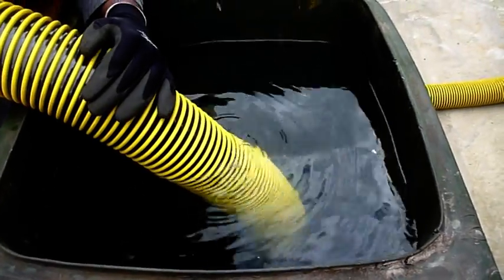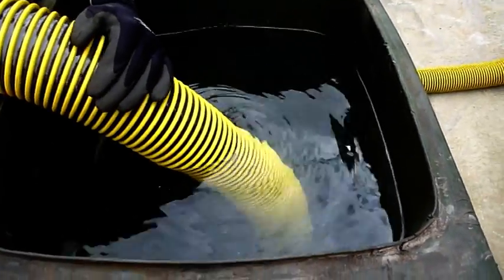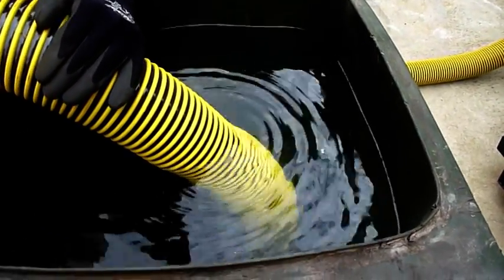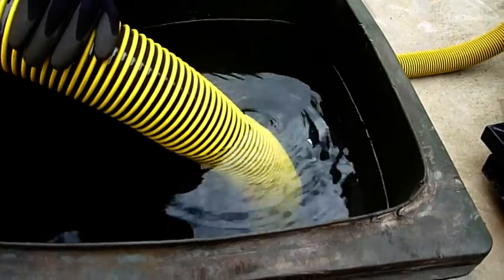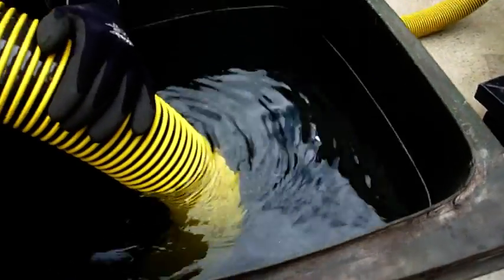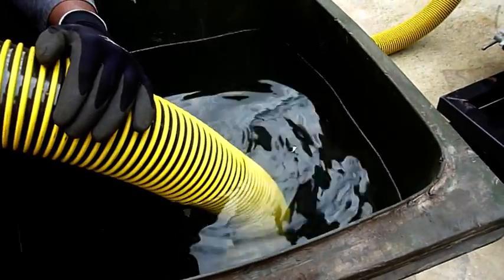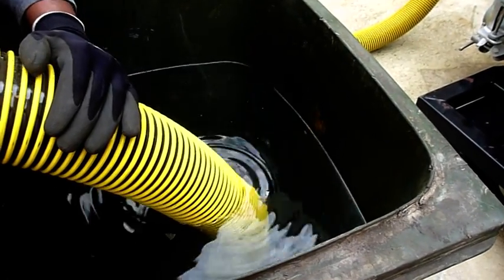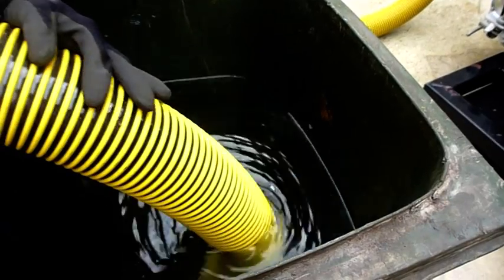Plasvac EH40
Plasvac empying 200 litre wheelie bin in 60 seconds.